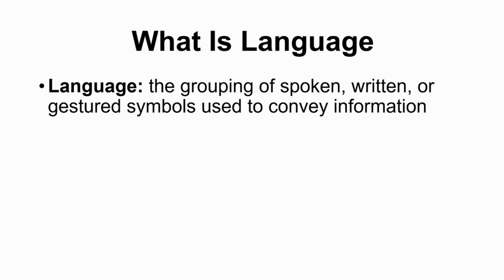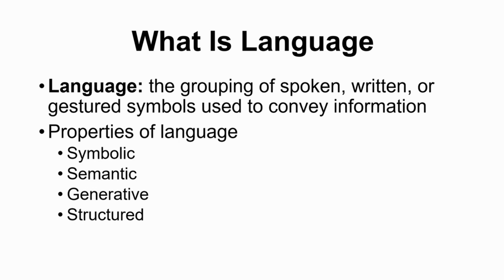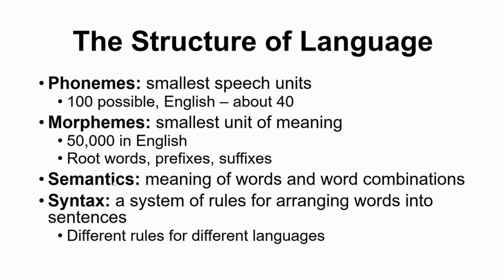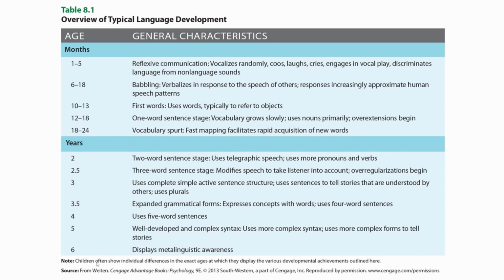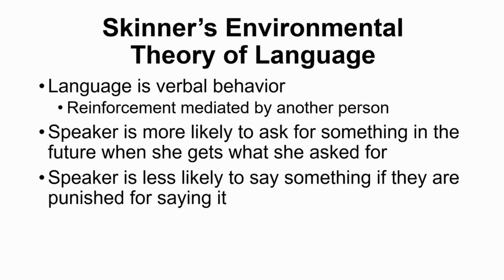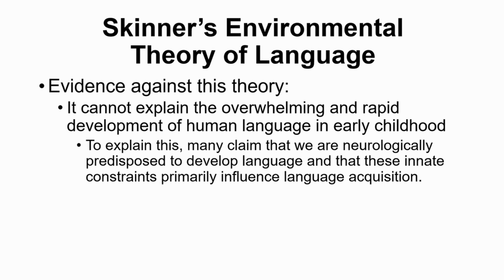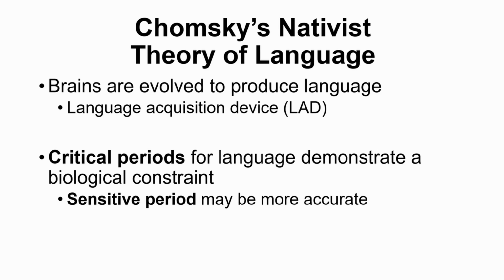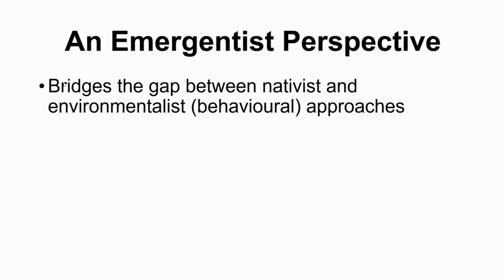PSYCH 105 - Chapter 9 - Part 1